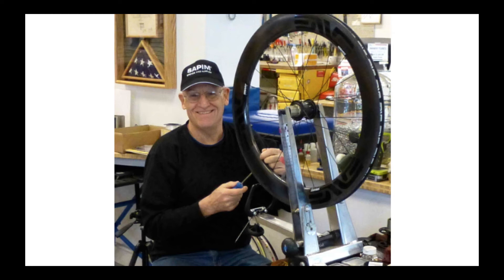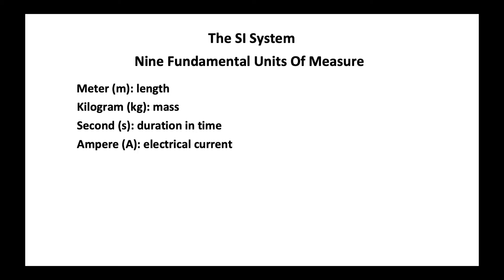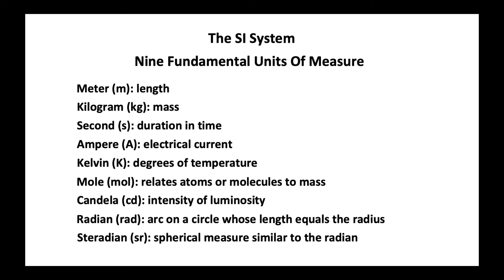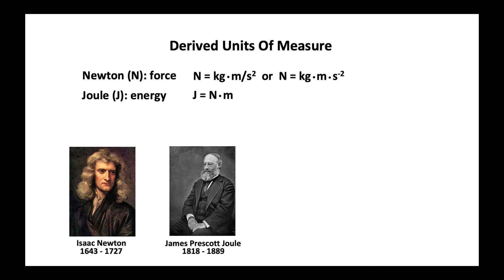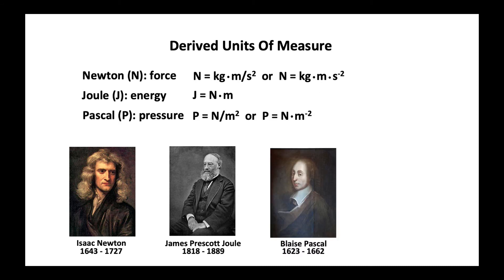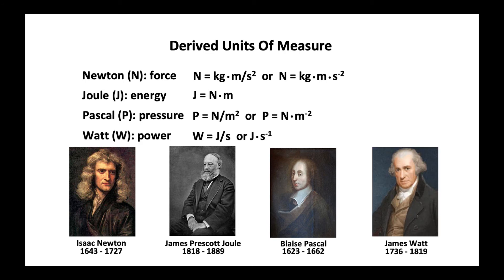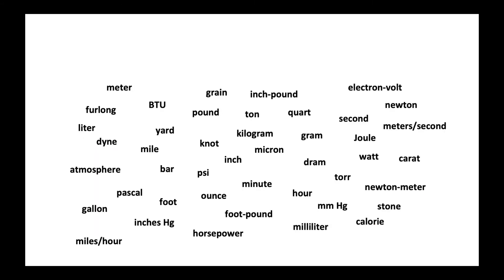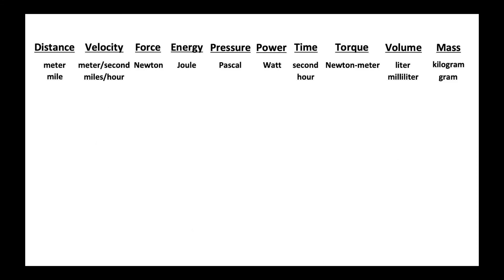SI Units of Measure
Four minute video describes the fundamental units of measure needed for scientific discussions.  This is the so-called SI system as distinguished from the "English" system of pounds, feet, quarts, etc.  Don't be afraid of it.  Most of the world uses it.